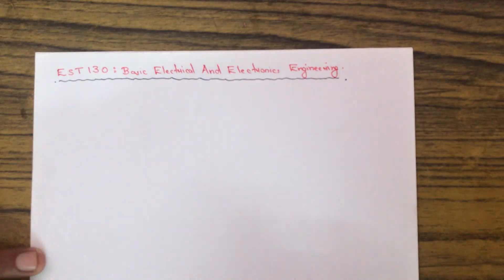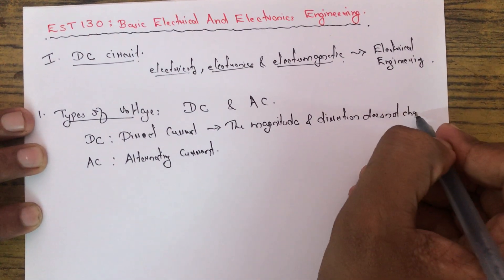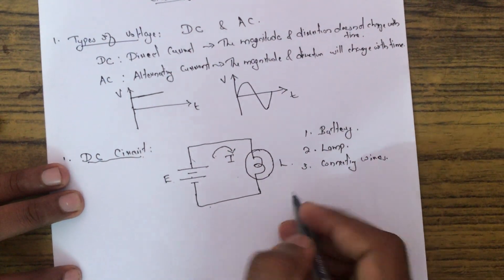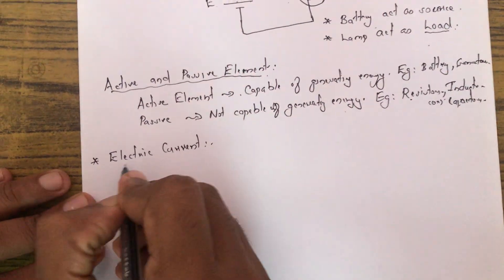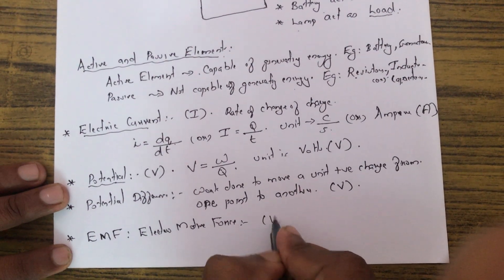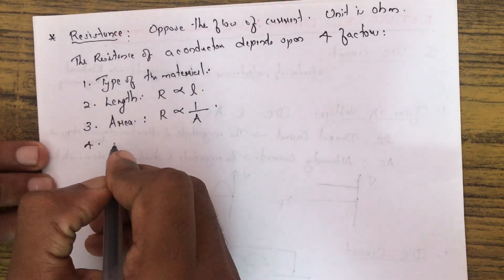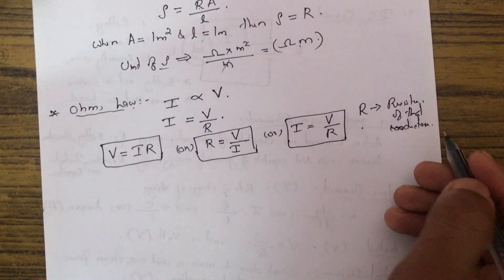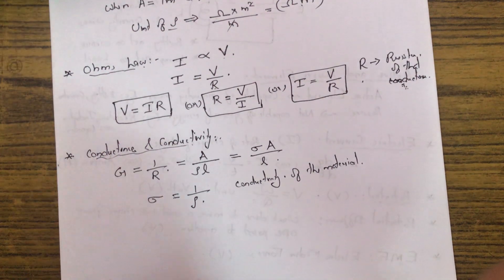DC Circuits: Basic Terminologies.